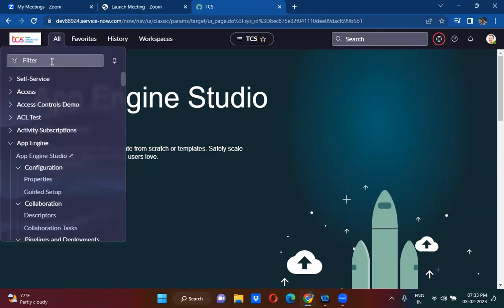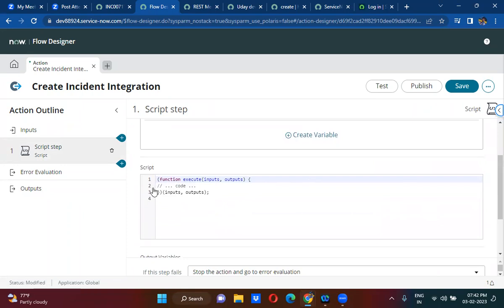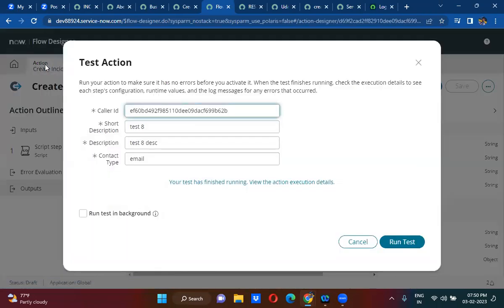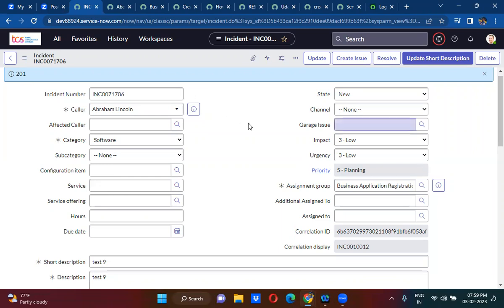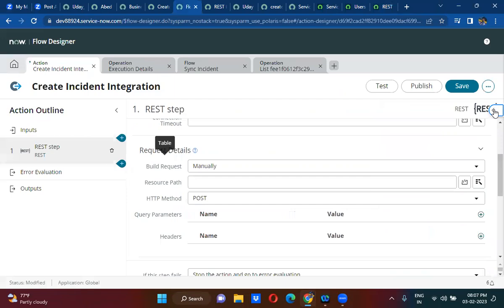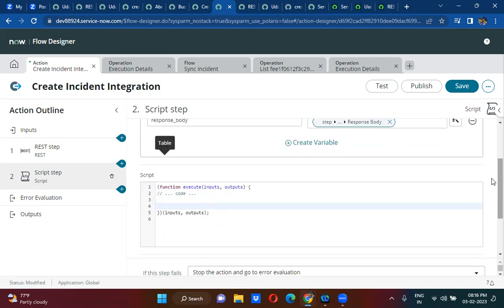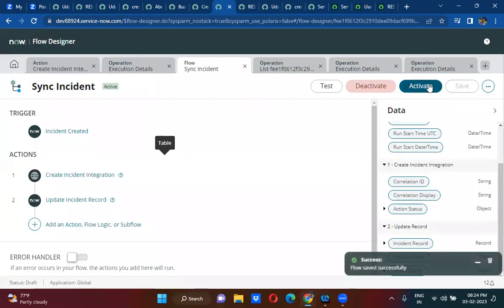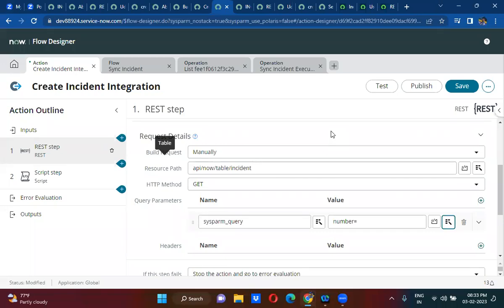ServiceNow Integration session 4 explained in detail by Uday Gadiparthi.Contact us at 6304422358